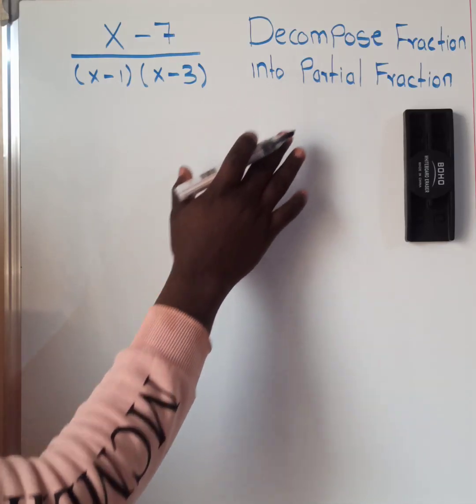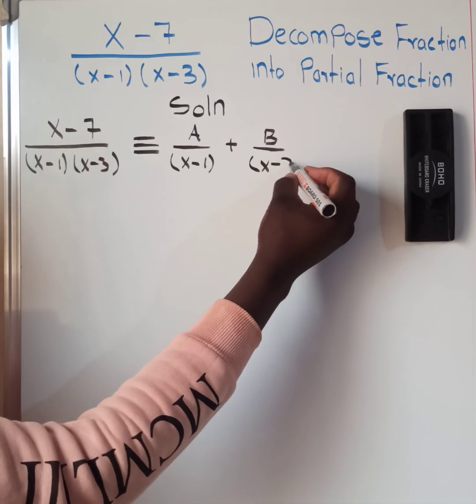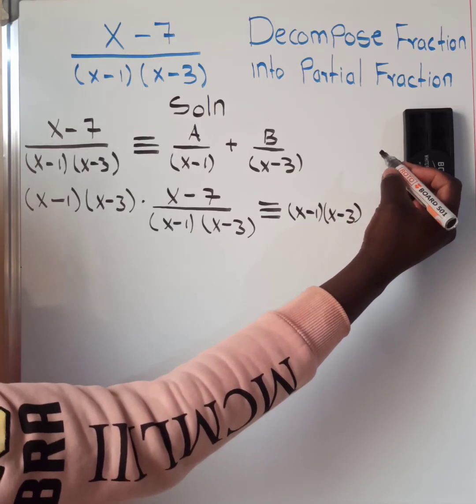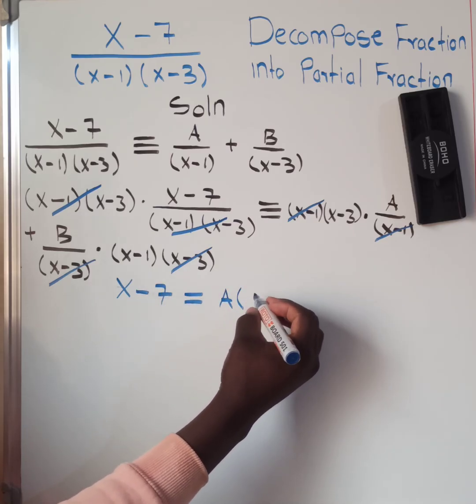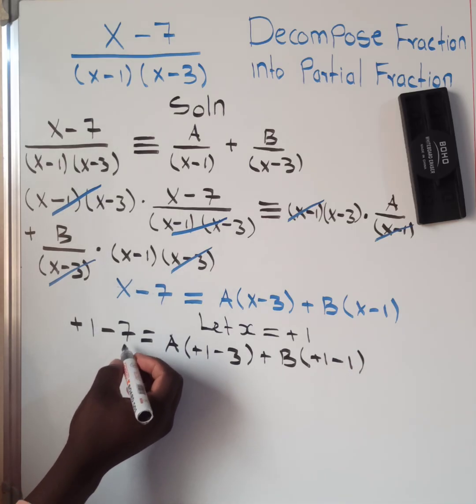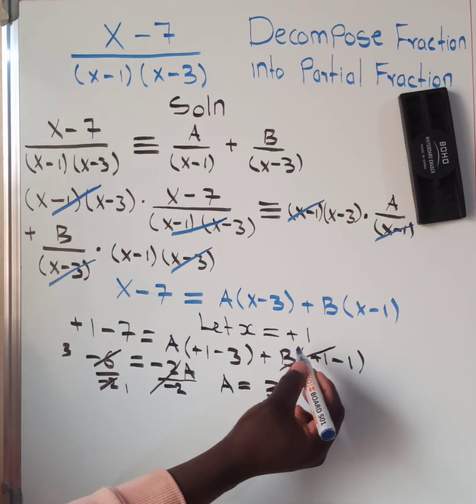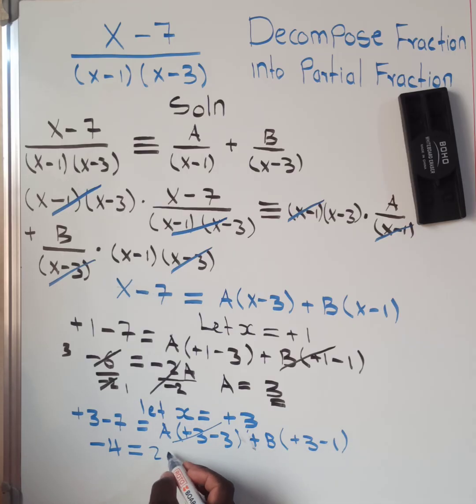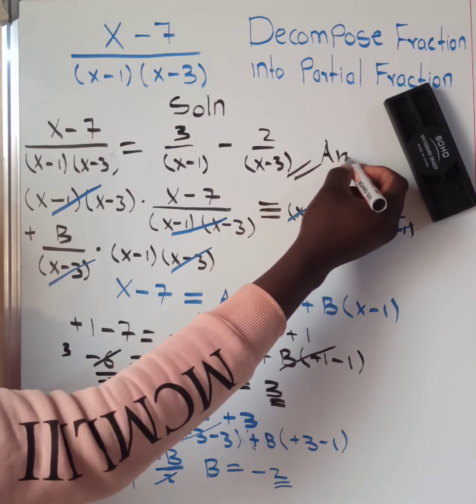mathematics : decompose Partial Fraction into a fraction.